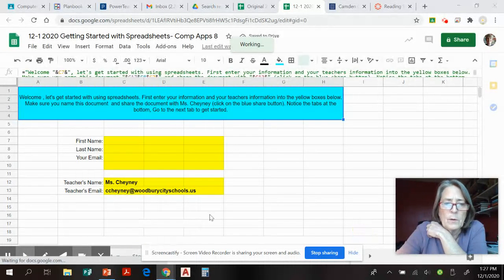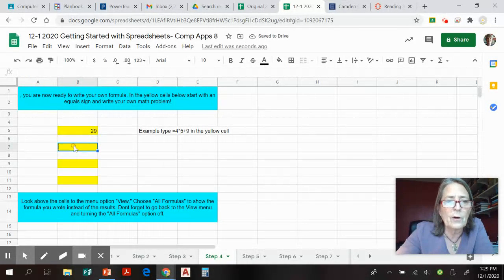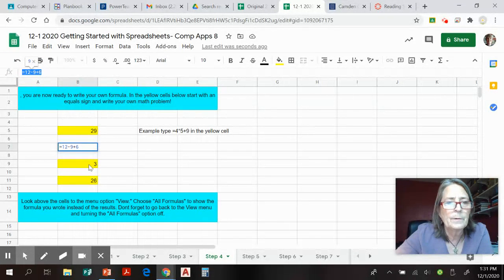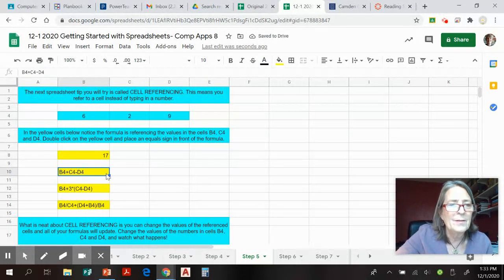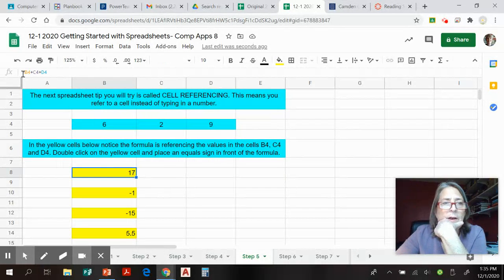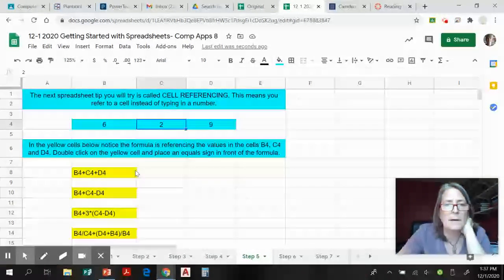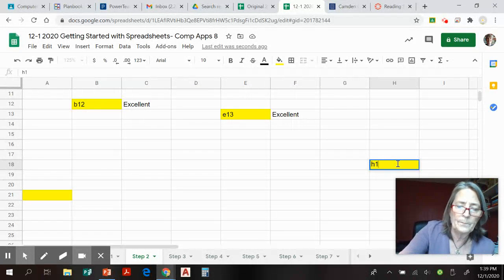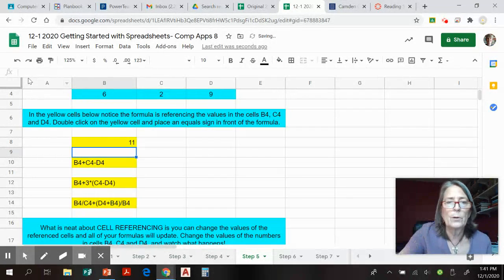Getting Started with Spreadsheets